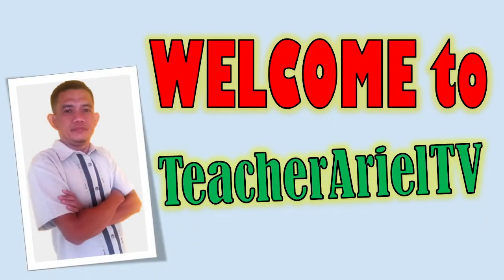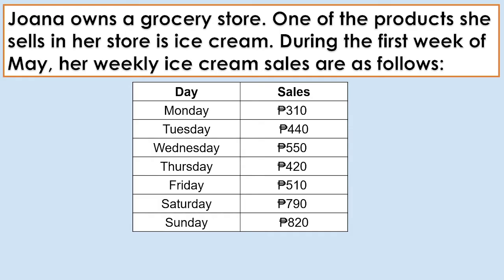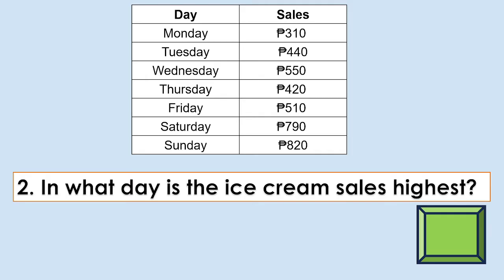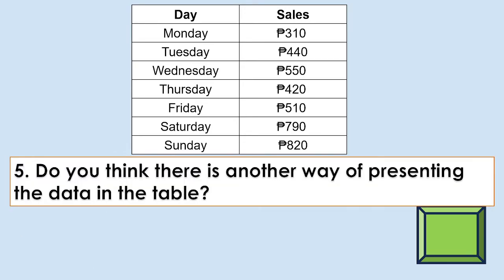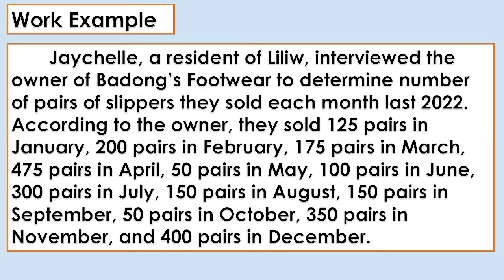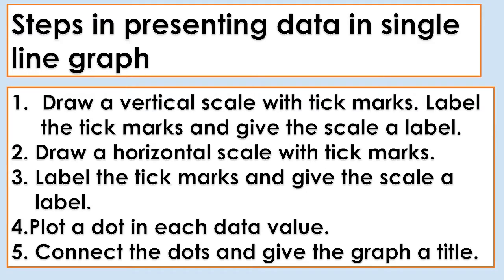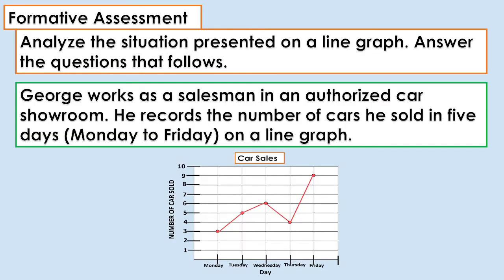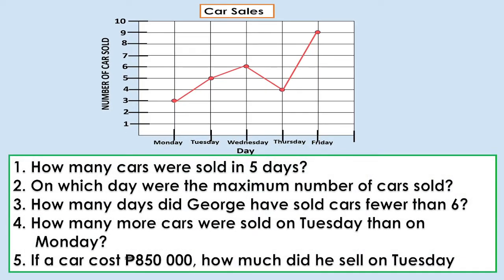Matatag Curriculum Math 4 Quarter 4 Week 1